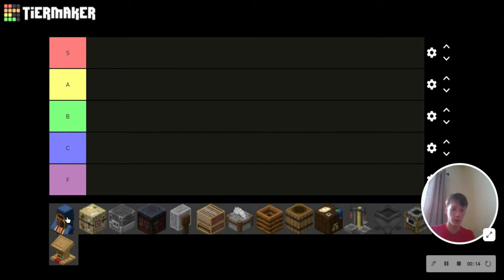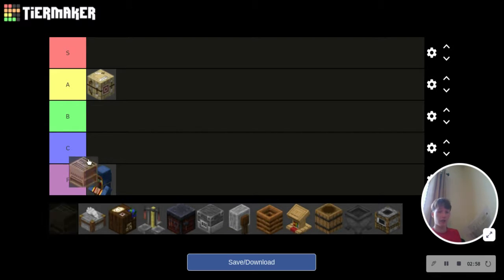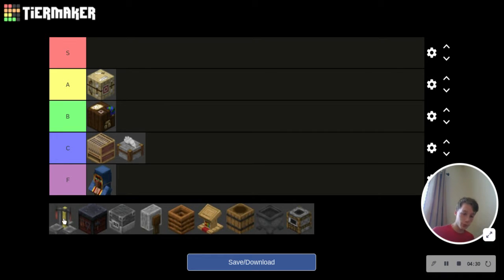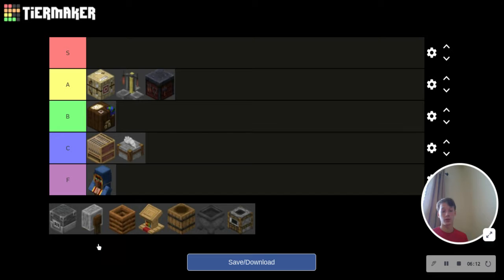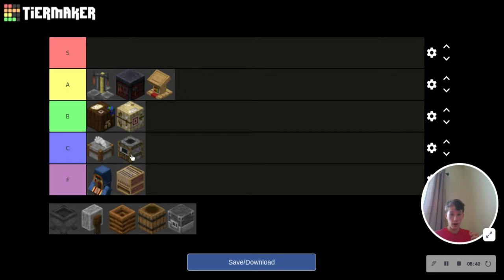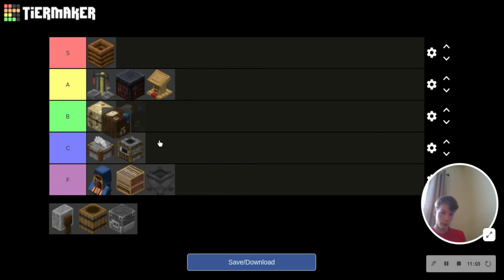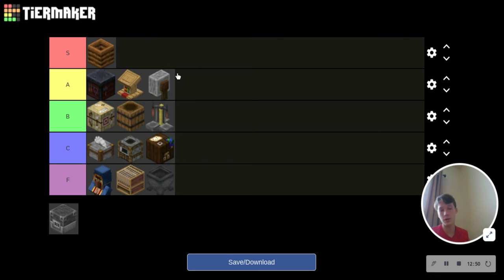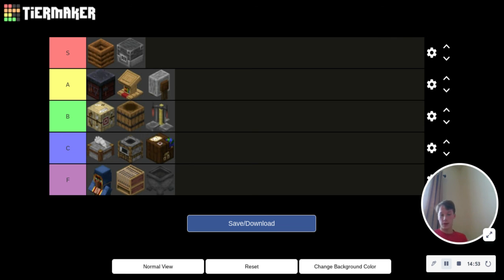Minecraft Villagers Tier List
i made this only because it probably will get views

update: it did not get views